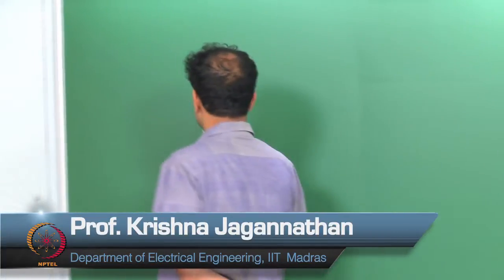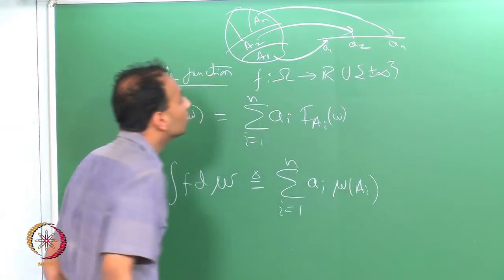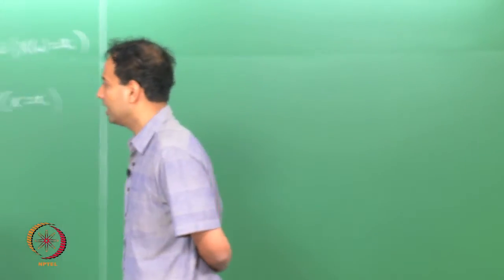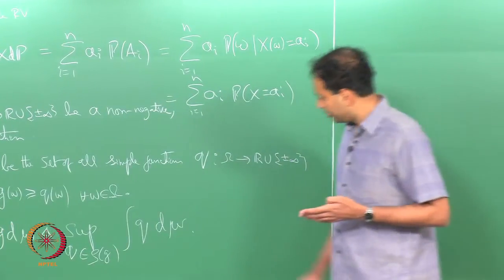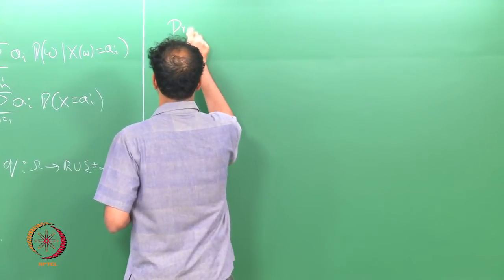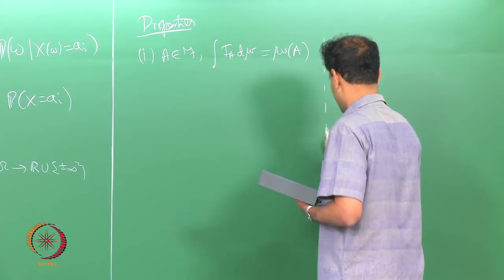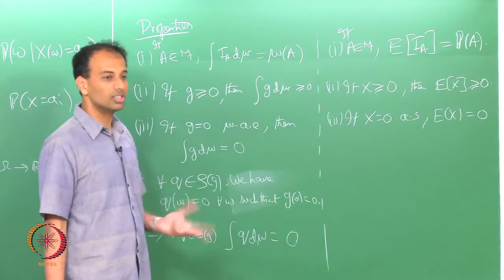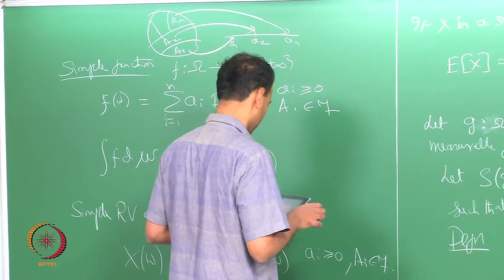Mod-01 Lec-29 INTEGRATION AND EXPECTATION-2